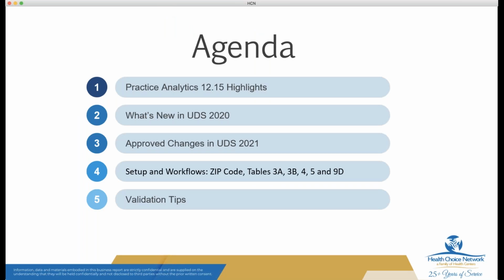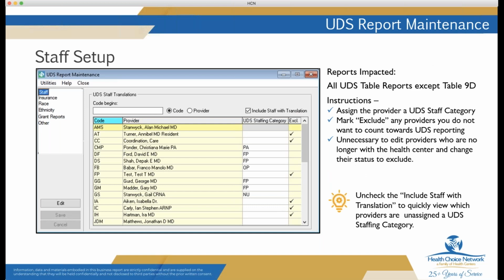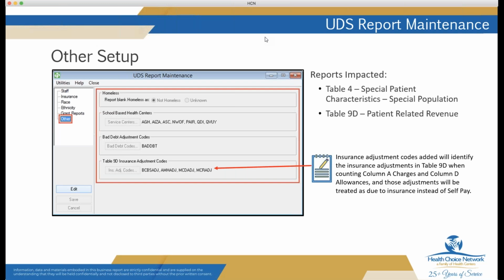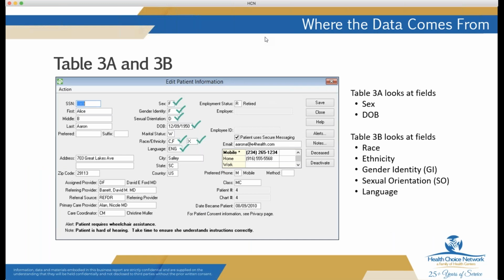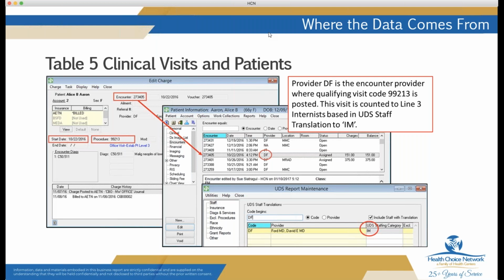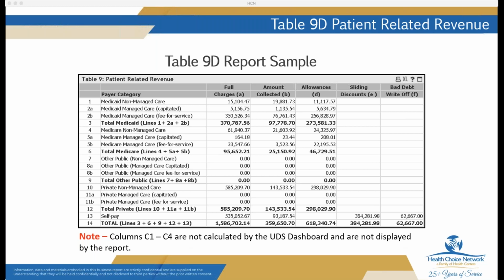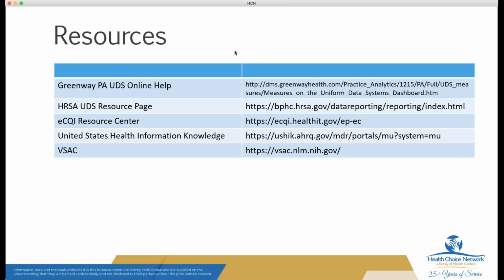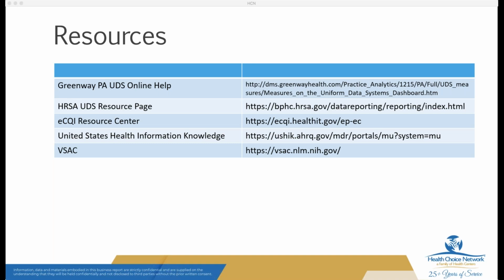HCN Annual Training - UDS Demographics and Financials